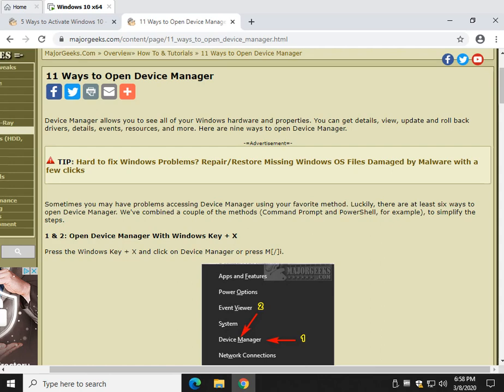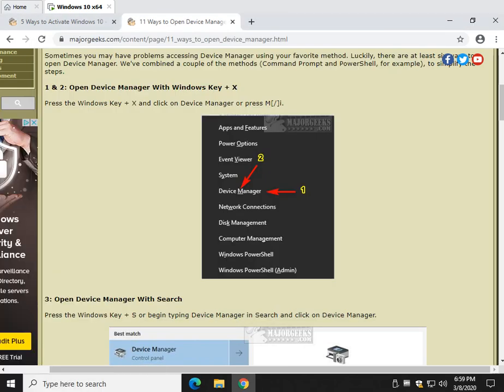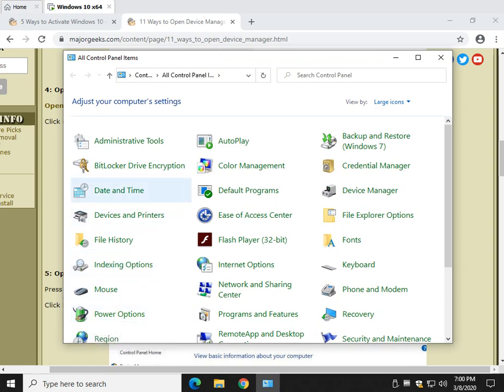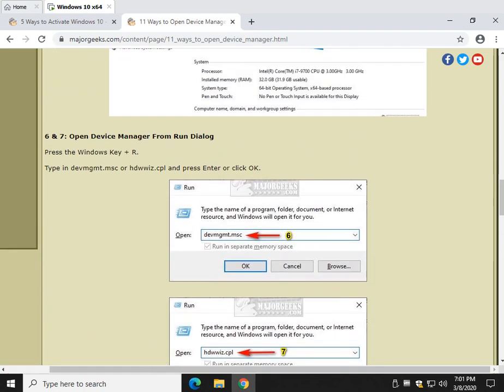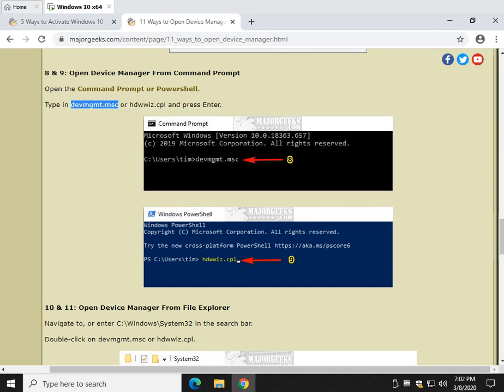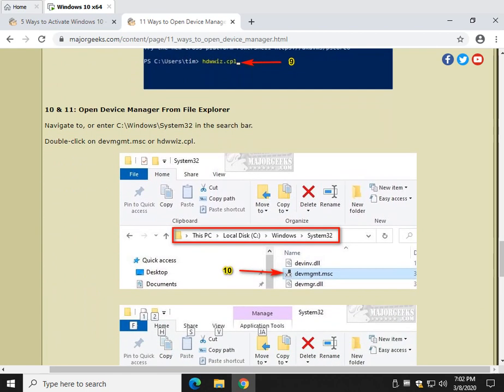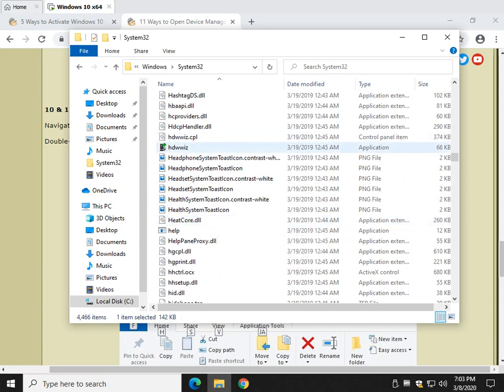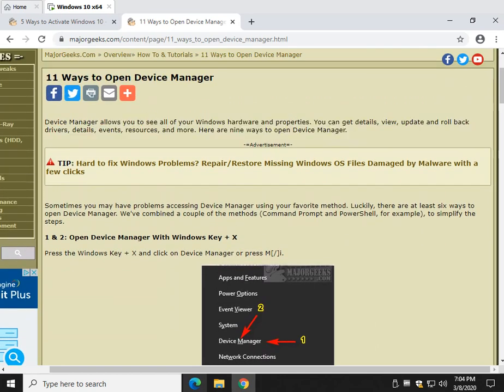11 Ways to Open Device Manager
Device Manager allows you to see all of your Windows hardware and properties. You can get details, view, update and roll back drivers, details, events, resources, and more. Here are nine ways to open Device Manager. Tutorial